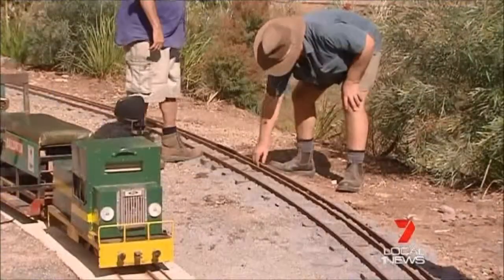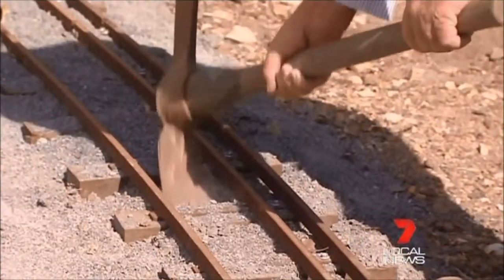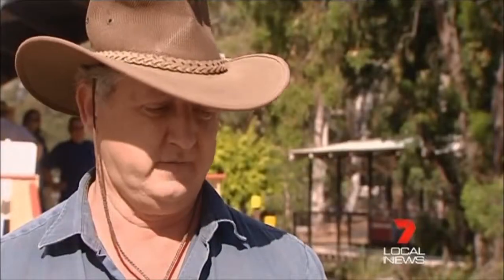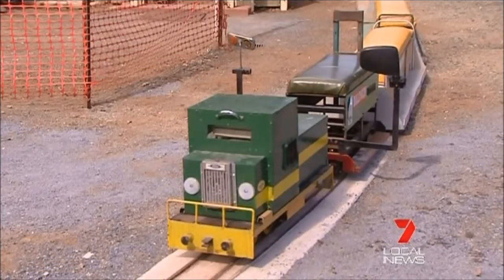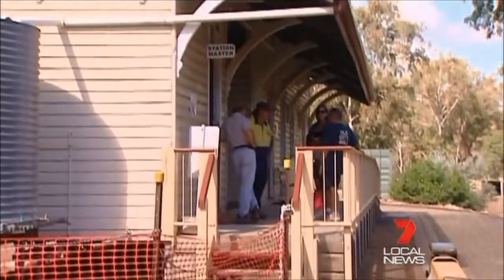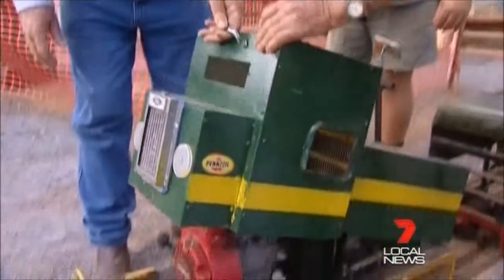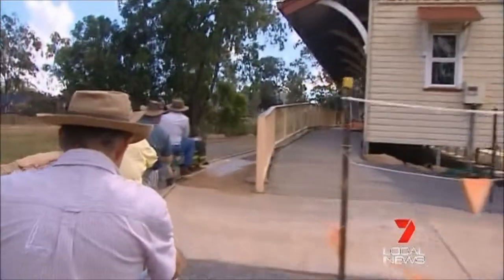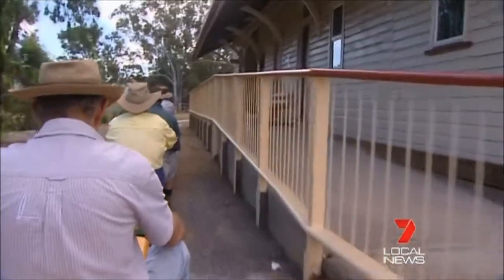New Miniature Train At Heritage Village - Seven Local News Rockhampton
"It's full steam ahead for a new miniature railway at the Rockhampton Heritage Village.  A group of dedicated volunteers has just finished the four-year project."

Report filed by Jarrad Brevi for the July 5, 2013 edition of Seven Local News Rockhampton with Rob Brough and Joanne Desmond.